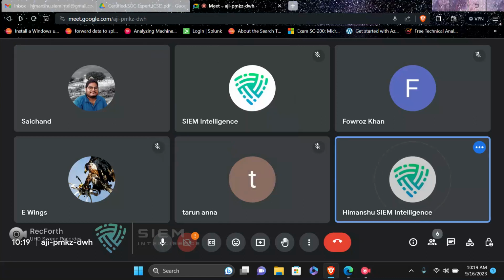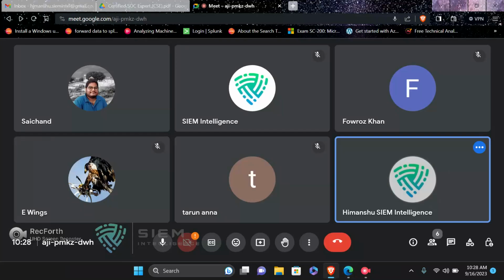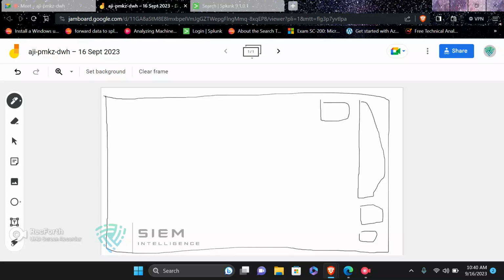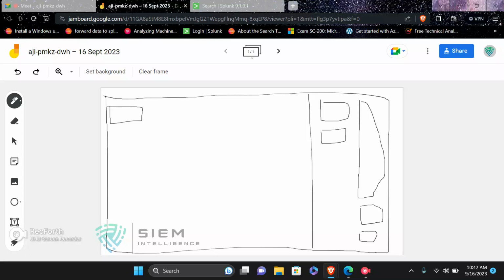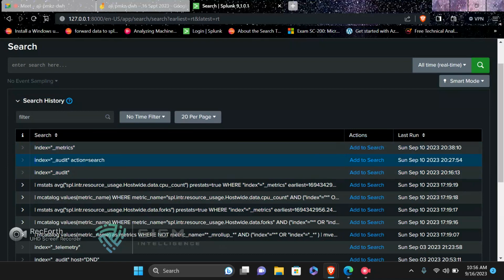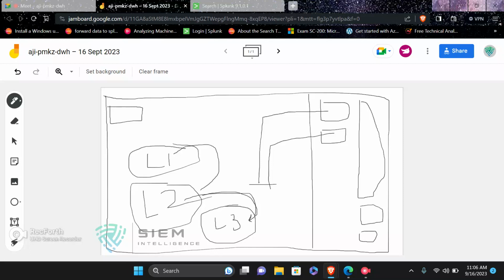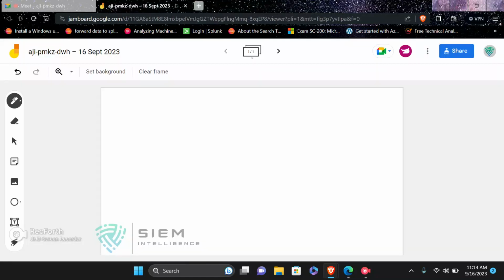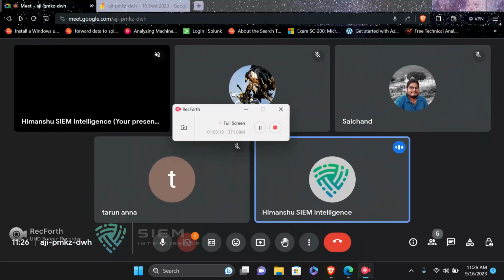SOC Analyst Overview | SIEM Intelligence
The Security Operations Center (SOC) expert specializes in monitoring, detecting, and responding to security incidents and threats within an organization's information systems. SOC experts are responsible for ensuring critical data and systems' confidentiality, integrity, and availability.

SOC Analyst training will help you master trending and in-demand technological skills to carry out various complex SOC operations. The program starts with intermediate-level cybersecurity concepts and then proceeds to advanced forensic, threat Intelligence, Security incident, and Event Management Solutions.

Our training offers deep insight into SOC operations and workflows. It is an excellent opportunity for aspiring and current SOC analysts (L1/L2/L3) to level up their skills to mitigate business risks by effectively handling and responding to security threats.

Our Professional SOC Analyst Training is designed to help participants develop strong, hands-on capabilities through practical labs, real-time attack simulations, and guided investigation exercises. By the end of the training, participants gain the confidence to operate just like security professionals working inside real Security Operations Centers (SOCs).

📌 Training Highlights:

✅ Multiple SIEM Solutions
✅ EDR/XDR Solutions
✅ MITRE ATT&CK Flow
✅ Threat Detection
✅ Logs Analysis
✅ Incident Management
✅ Incident Response
✅ Live Incident Analysis
✅ Post-Incident Analysis
✅ Real-World Attack Simulation
✅ Digital Forensics Examination

🎯 Training Duration: 45 hours
🎯 Post-training completion, you will be awarded 40 CPE credits.

◼ Session Recordings and training materials will also be provided.
◼ Weekdays and weekends, both training schedules are available.
◼ Technical Support for Doubt Resolution and Mentorship
◼ Certified and experienced instructor.

Available Training Options:
◼ Group Training​
◼ 1-on-1 Training
◼ Self-Paced Training
◼ Customized Corporate Training